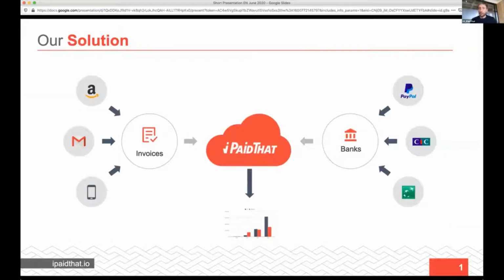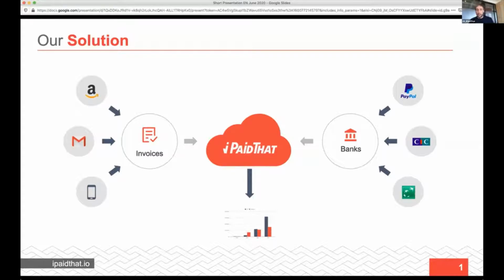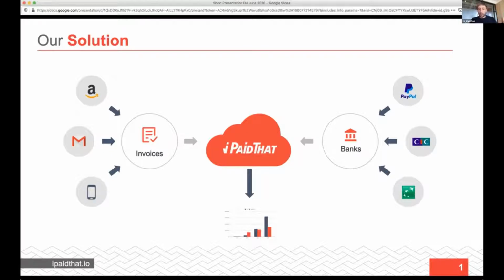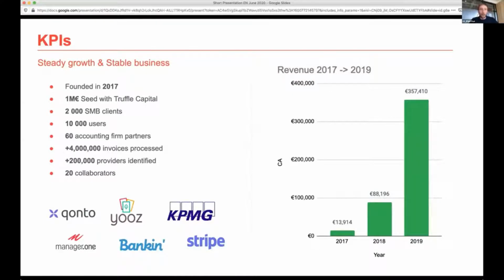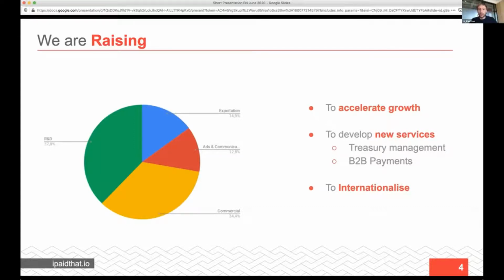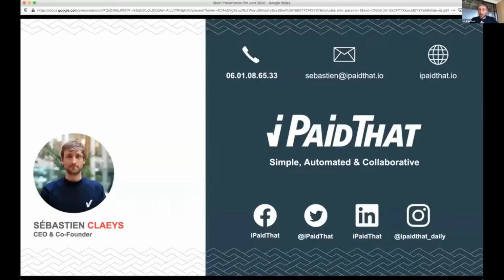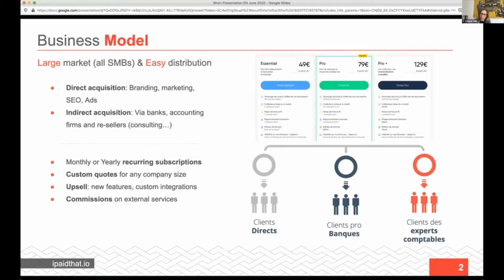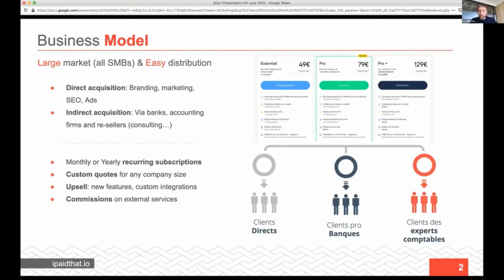Europe Startup Pitch: I Paid That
Pitching at the Unicorn Battle is absolutely FREE and is a great opportunity for you to:
- find investments – raise money from venture funds and private investors;
- acquire practical advice from experienced venture capital professionals;
- meet new partners and clients, expand your network;
- present your startup to the investment community.
If you are building a successful startup – Unicorn Battle is a boost for your project!
To apply – register your Startup at the Event Page.
Upon reviewing your Application you will be contacted with feedback.